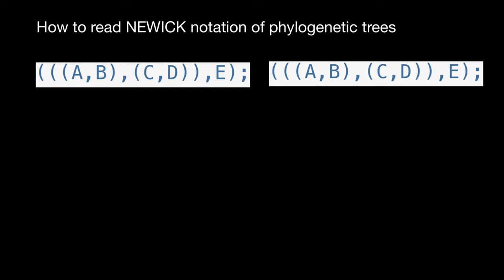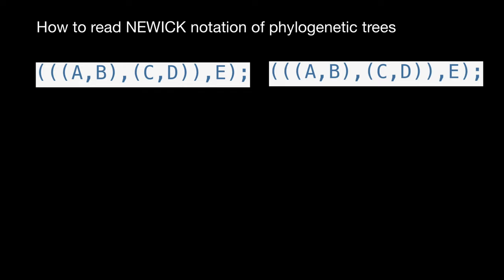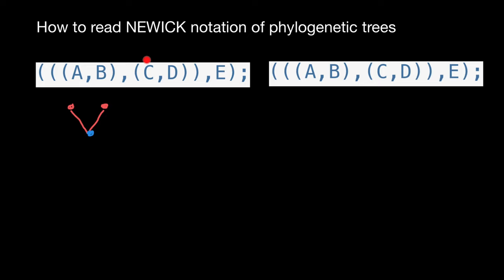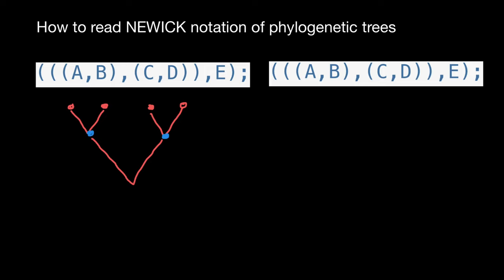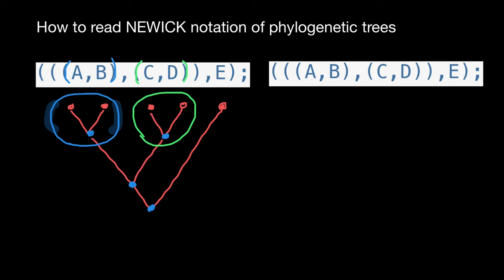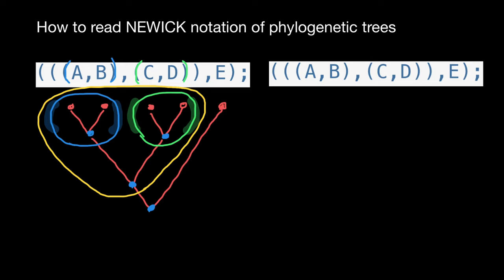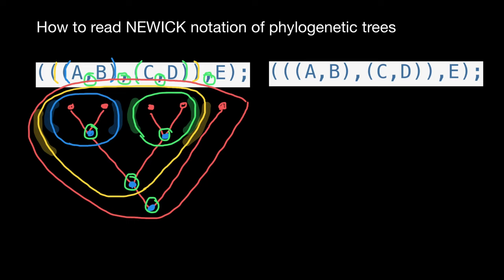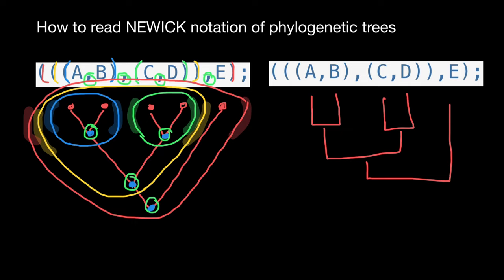Newick tree format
In mathematics, Newick tree format (or Newick notation or New Hampshire tree format) is a way of representing graph-theoretical trees with edge lengths using parentheses and commas. It was adopted by James Archie, William H. E. Day, Joseph Felsenstein, Wayne Maddison, Christopher Meacham, F. James Rohlf, and David Swofford, at two meetings in 1986, the second of which was at Newick's restaurant in Dover, New Hampshire, US. The adopted format is a generalization of the format developed by Meacham in 1984 for the first tree-drawing programs in Felsenstein's PHYLIP package.